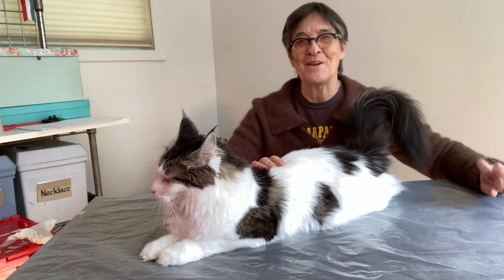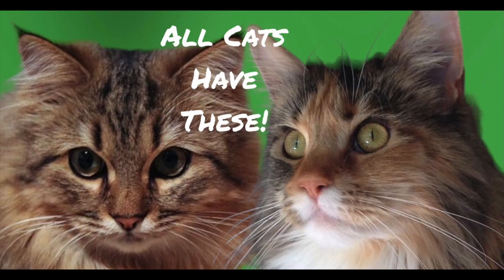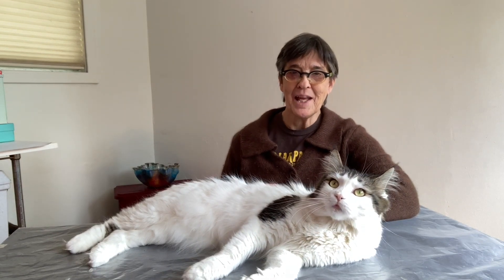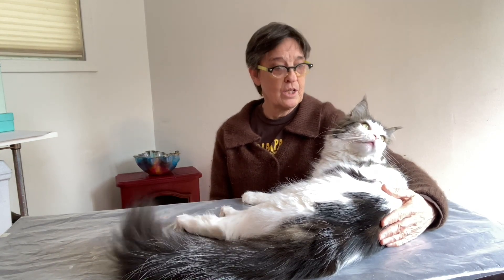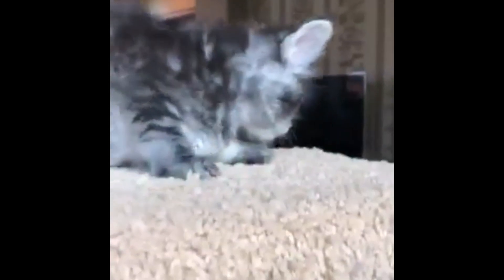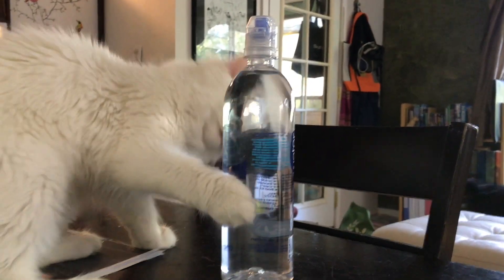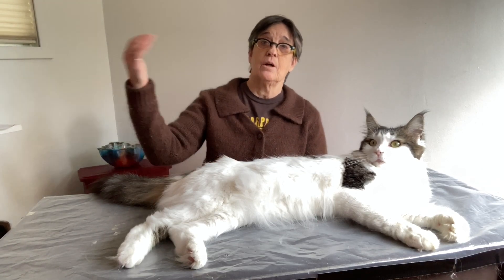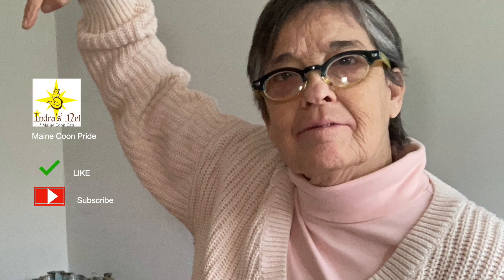Maine Coon or Maine Con? Is my LONG HAIRED cat the Real Deal? (Pt 4)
Are you constantly typing, "Maine Coon Characteristics" into Google, hoping to find out that your long-hairedcat fills the bill? Don't worry. We won't judge you for your on-line obsession with cats cats. We are here to help! Get ready to learn everything you need to know to find out if your cat is a real mainecoon MaineCoon, or just a fluffy imposter.

If you like our videos, please subscribe to our channel so that we can make more videos, and the YouTube gods will be kind enough to bump our videos in search.

Basepaws Cat DNA Test

No cats were harmed in the making of this video.